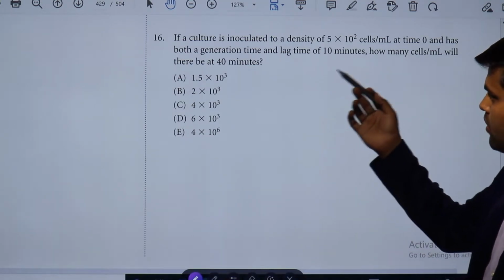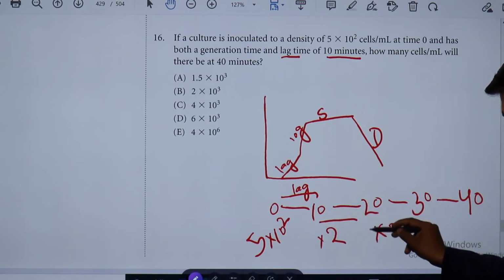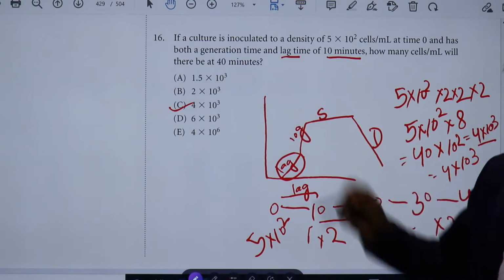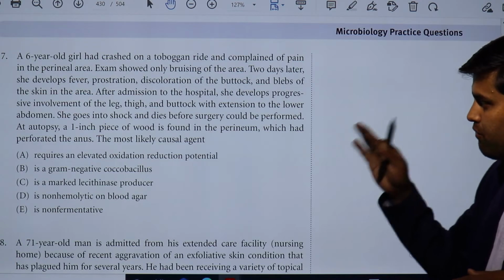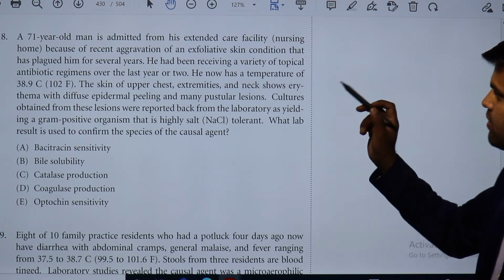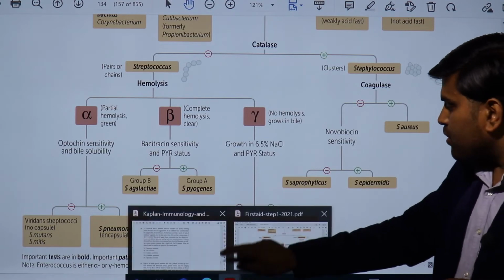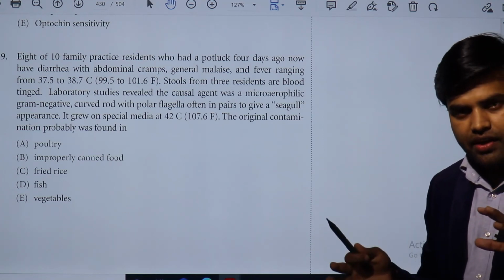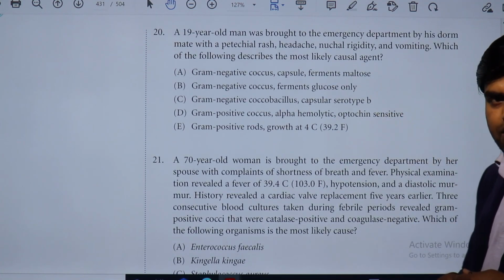USMLE Kaplan Questions discussion lecture 3 Microbiology (Bacteriology)